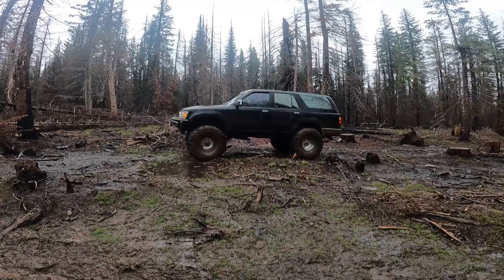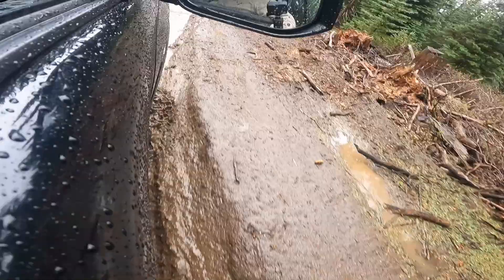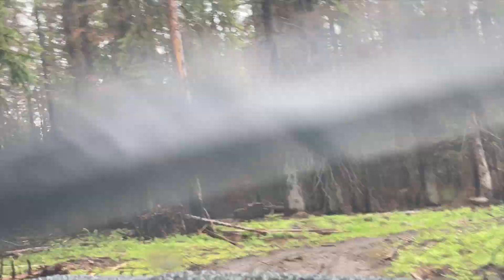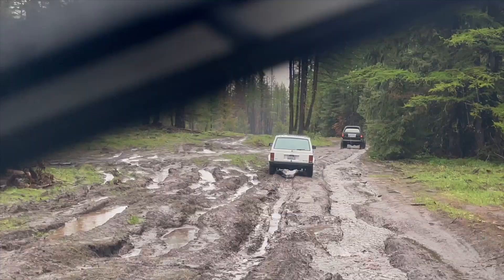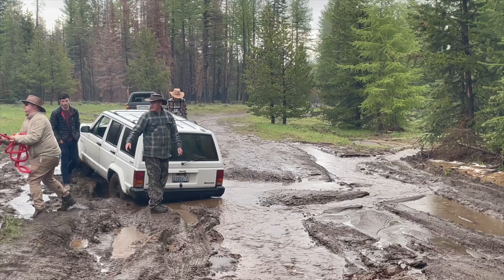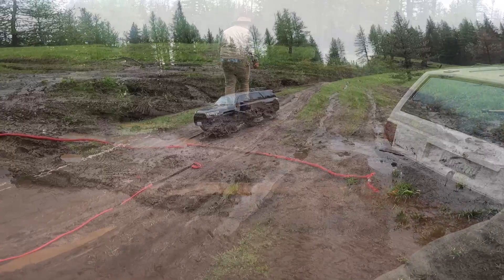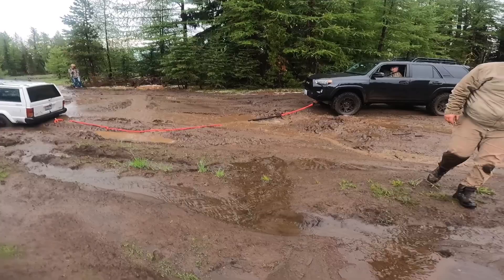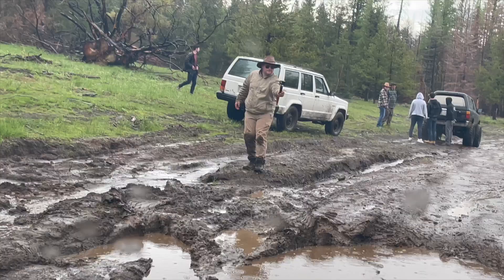Bethel Ridge Off Road Jeep takes a poo on the trail toyota trdpro saves the day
I put my @YankumRopes kinetic rope to use pulling a Jeep cherokee from a pit after he packs his exhaust with mud and stalls out.